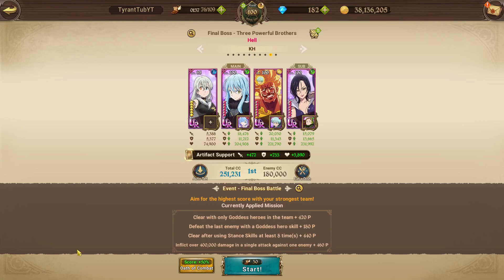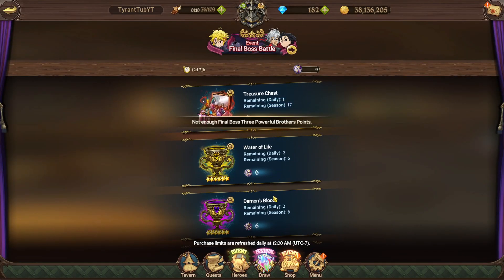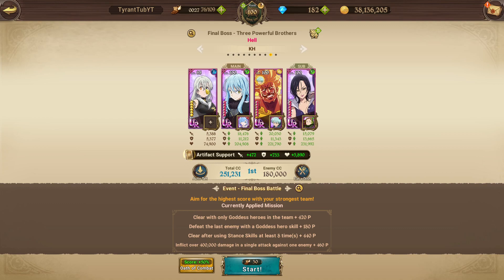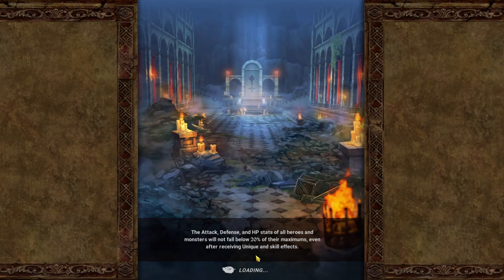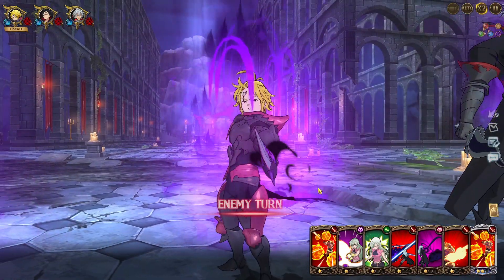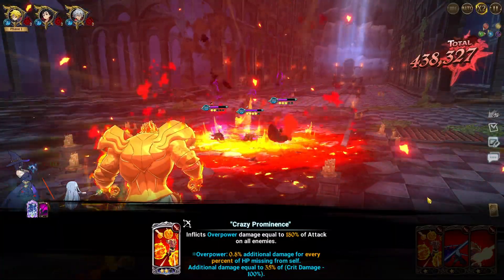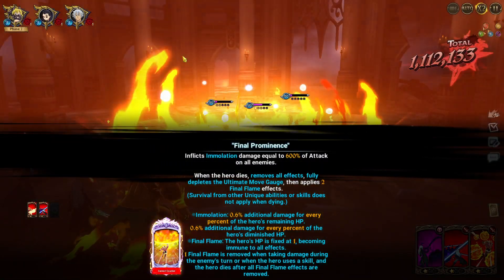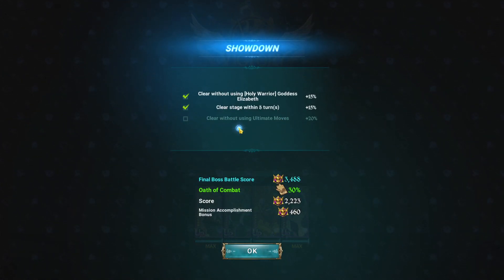Quickest Team to Farm HELL "Three Powerful Brothers" Final Boss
SPEED!
TimeStamps:
0:00 - 1:29 - Team and Info you may want to know.
1:30 - 2:40 - Phase 1
2:41 - 3:15 - Phase 2
3:16 - 3:52 - End